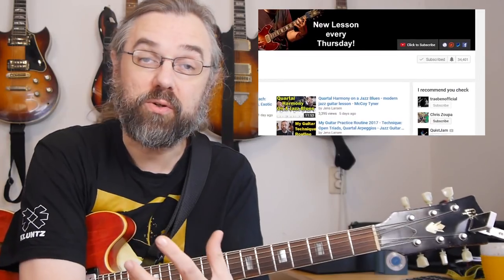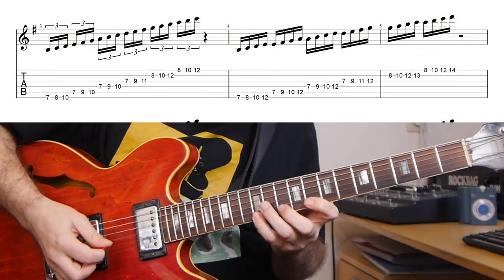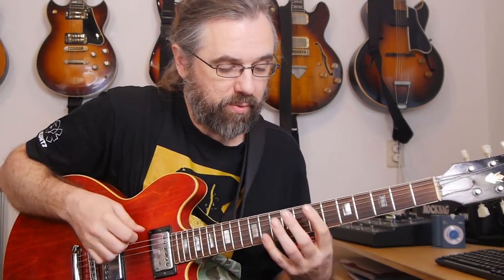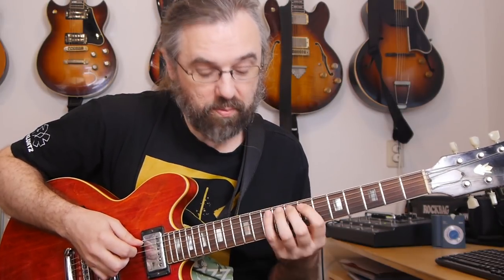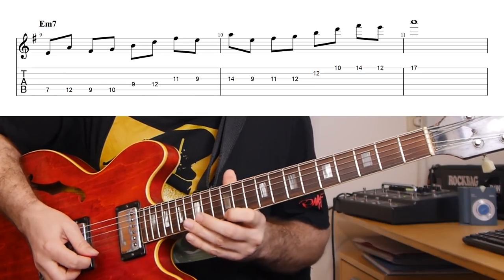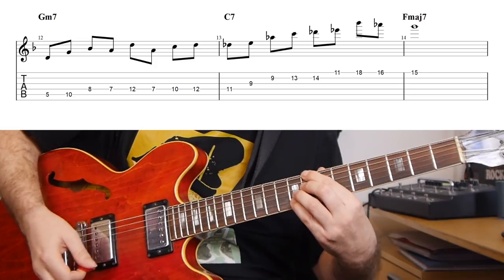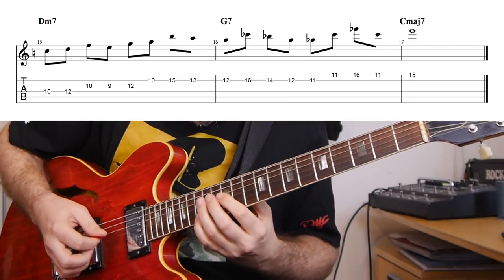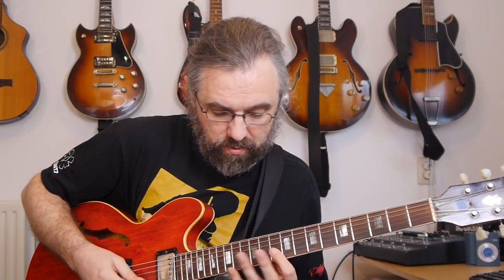4 Notes Per String Patterns and What they are great for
4 note per string patterns are usually associated with Allan Holdsworth and Shred metal techniques, but as you can see in this video it is also a great way to open up your scale positions and start using some larger intervals in your solos.

This video will give you some examples of the ways I use 4 notes per string concepts to make lines with larger intervals and to make easy and smooth to move from one position to the next.